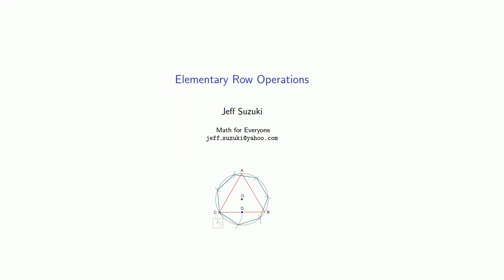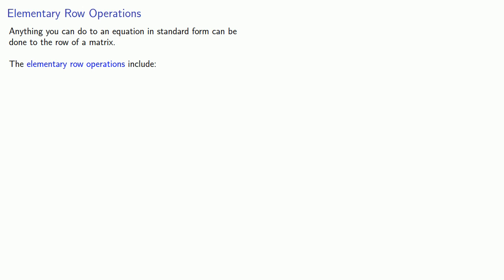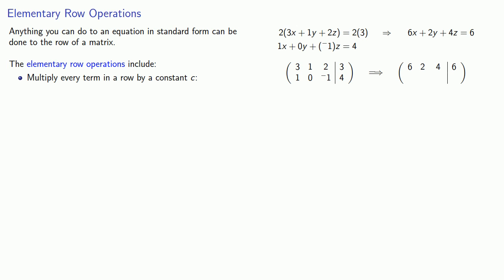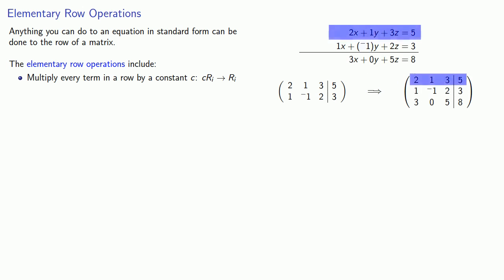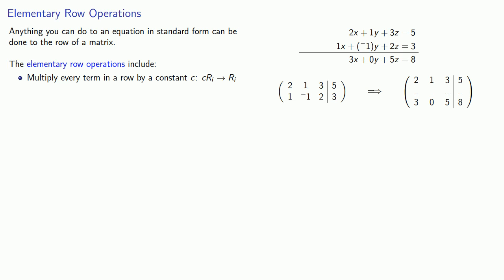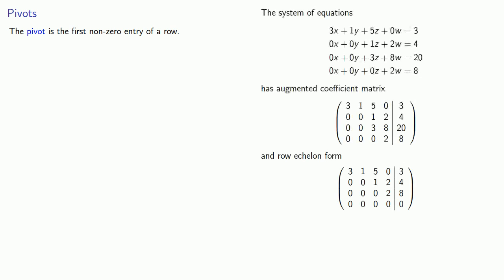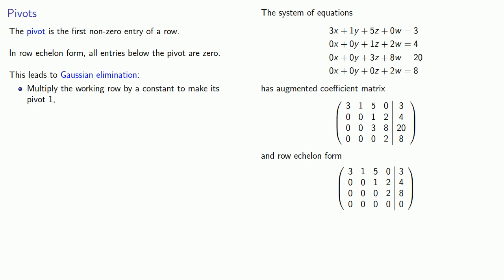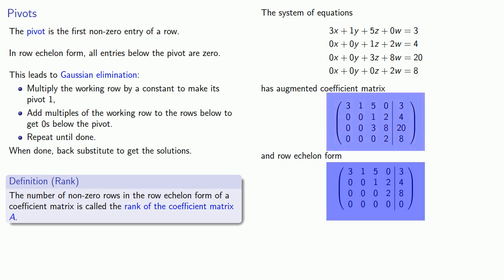#812 Elementary Row Operations, part one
A pivot position in a matrix A is a location in A that corresponds to a leading 1 in the reduced echelon form of A. A pivot column is a column of A that contains a pivot position.
The number of non-zero rows in the row echelon form of a coefficient matrix is called the rank of the coefficient matrix A.